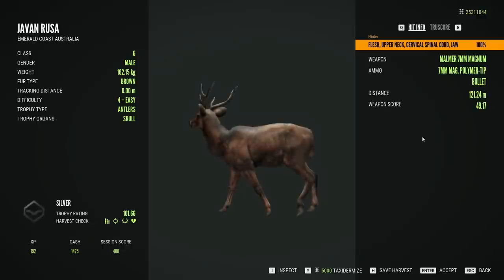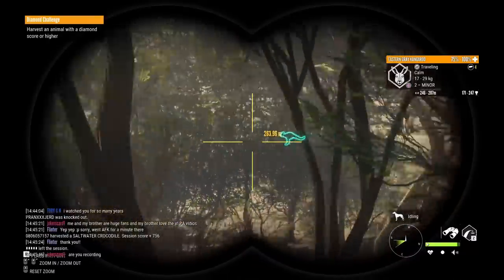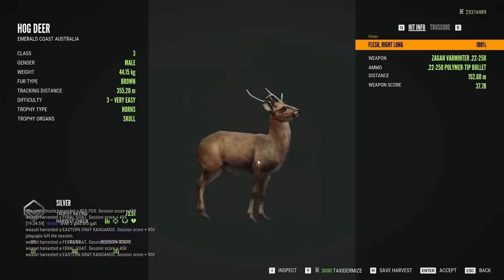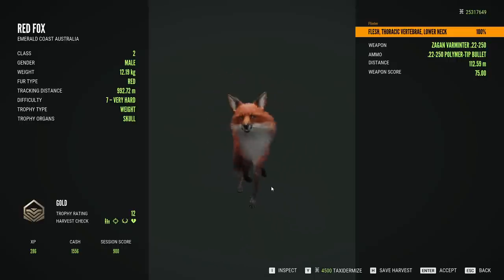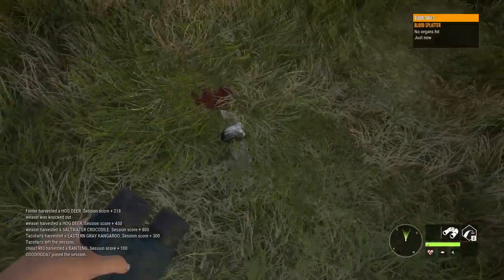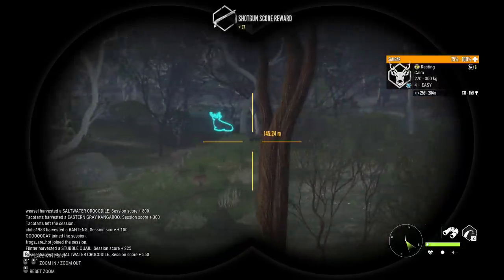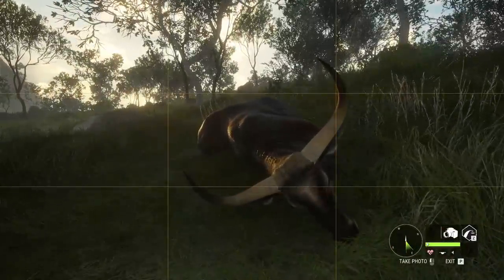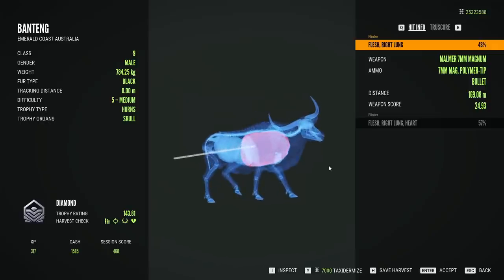An Emerald Coast Multiplayer Hunt Delivers TWO Diamonds for Our Lodge!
Today we're headed back to Emerald Coast multiplayer in a hunt for trophies! A 12 scoring red fox leads the way to an insane diamond stubble quail, and before long, we end up with a double diamond hunt!